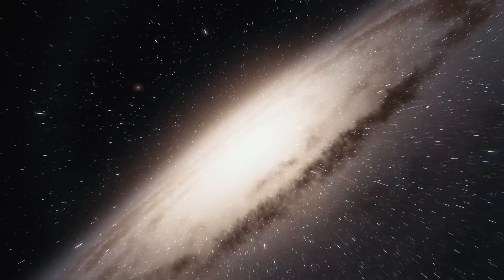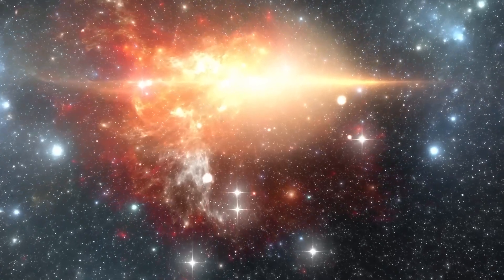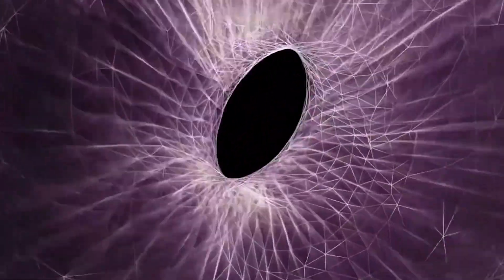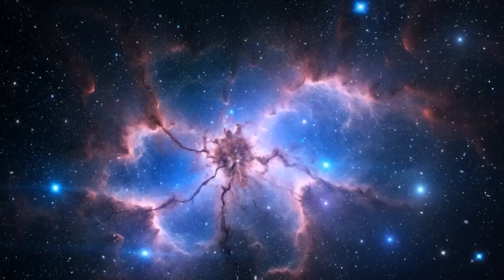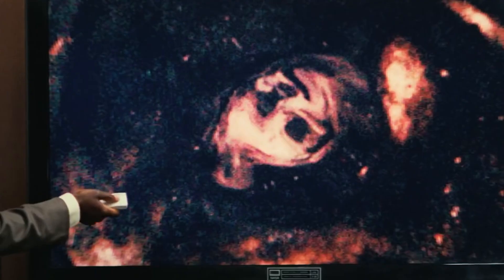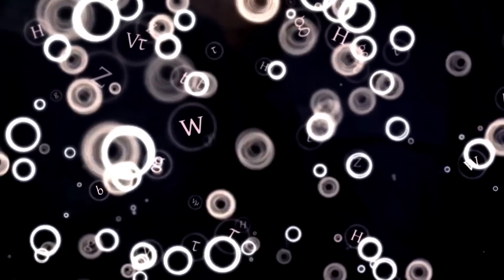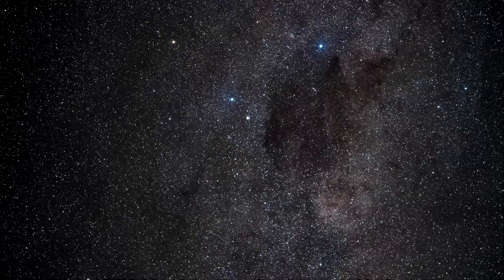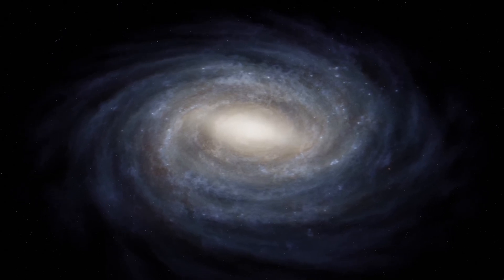Was Einstein Wrong? How We Know General Relativity Isn't Right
Welcome to an incredible journey through the universe, where we'll demystify some of the most profound concepts in physics. Join us as we unravel the enigma of "General Relativity Explained" and dive into the captivating world of the Theory of Relativity, as envisioned by the brilliant Albert Einstein.

Curious about the fundamental question, "What is gravity?" We're here to break it down for you, making it easy to understand how gravity works in the context of Space-Time curvature and Einstein's gravity.

Explore the depths of "General Relativity Explained Simply" as we dissect Einstein's General Theory of Relativity, revealing the intricacies of Space-Time curvature and the profound impact it has on our understanding of the cosmos.

But the adventure doesn't stop there! We'll also delve into the fascinating realm of quantum gravity, explaining the Einstein field equations and the enigmatic cosmological constant. Discover why quantum gravity theory is crucial in bridging the gap between these two groundbreaking theories.

Don't miss out on the captivating visualizations of General Relativity that will bring these complex ideas to life.

• Einstein's General Theory of Relativity
• General Relativity vs. Special Relativity
• Successes of General Relativity
• Incompatibility with Quantum Mechanics
• Need for a Theory of Quantum Gravity
• Singularities in General Relativity
• Information Loss in Black Holes
• Historical Perspective